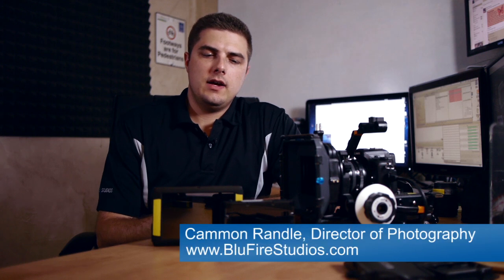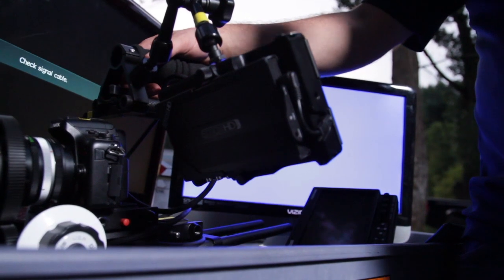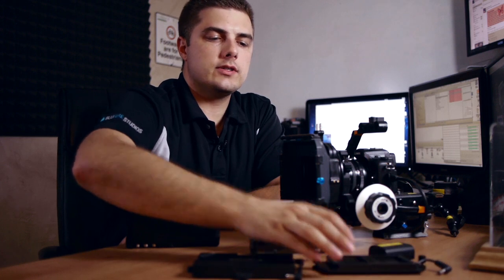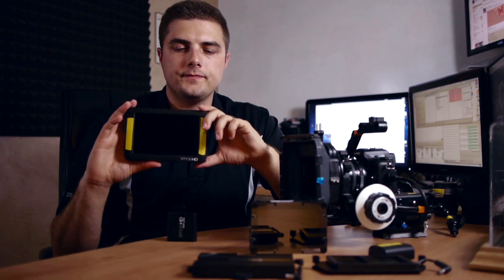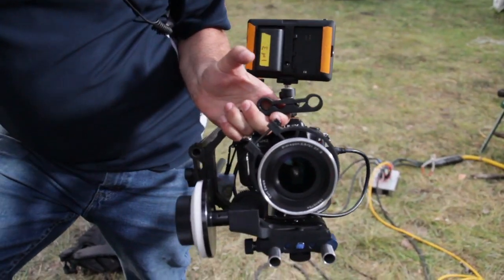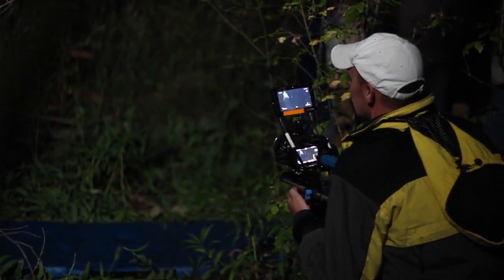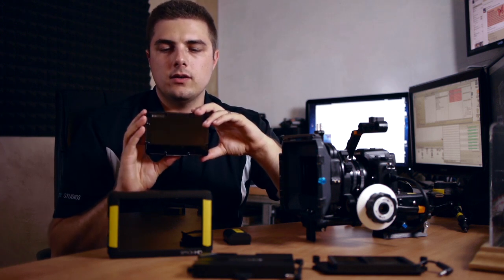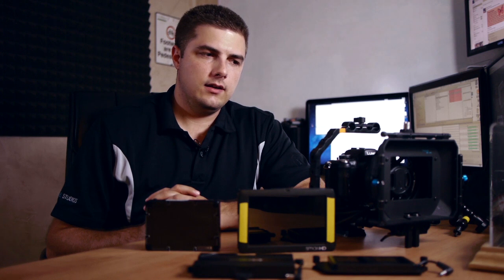Small HD DP6 and DP4 Review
Here I review the Small HD DP4 and the DP6.  I was impressed with both of these monitors, we took them out and worked them hard on a small feature.

Lots of people ask about where you can see the on board LCD and the external HDMI on at the same time.  Here is a little video talking about the Panasonic camera that does that.